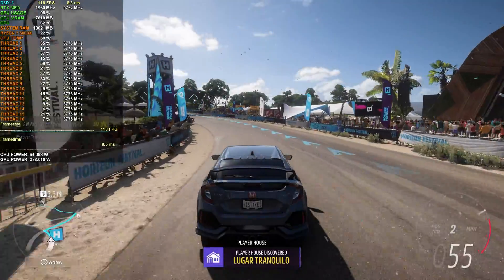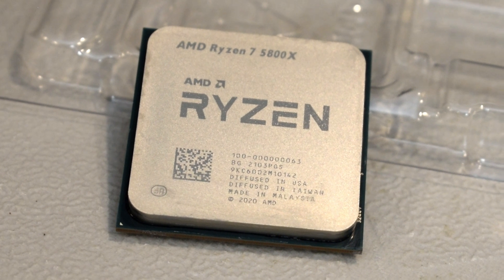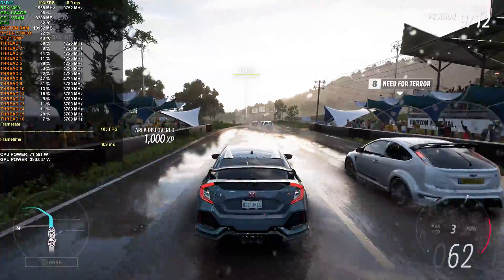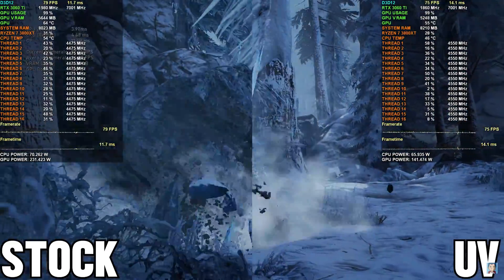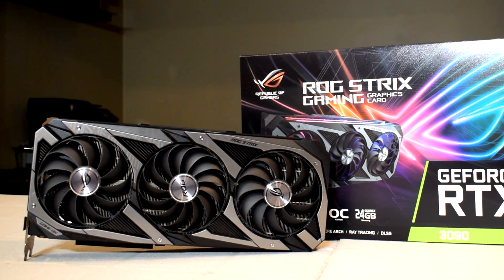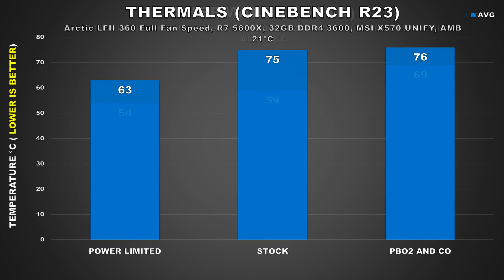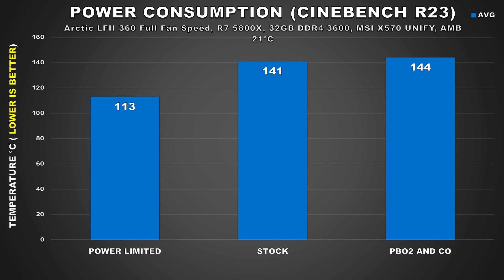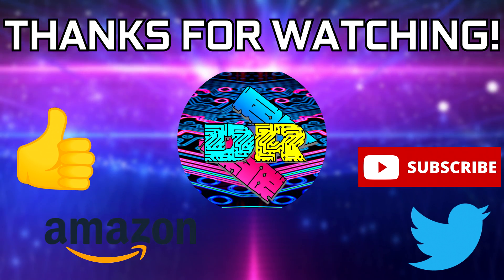Lower Temps and Power On Your Ryzen 7 5800X CPU Without Losing Gaming Performance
The ryzen 7 5800X is known for running hot and power hungry. I assume due to binning a lot of users ended up receiving samples which just have more power shoved into them than what’s necessary for maintaining near stock performance. You can easily alter your power limits and significantly reduce power, lower temps, and reduce noise for your chip while also keep the same stock gaming performance.

⭐ ⭐ ⭐Pick up an RTX 3080 Graphics card here ⭐ ⭐ ⭐

Personal RIG
CPU: AMD Ryzen 9 5900X
CPU Cooler: Thermaltake TH360 SNOW
RAM: G Skill Trident Z 32GB(4x8GB) 3600MHz CL14
Motherboard: Gigabyte X570 Aorus Master
Graphics Card: EVGA RTX 2080 XC Gaming Watercooled
SSD1: Samsung 970 EVO Plus 1TB
SSD2: Samsung 950 Pro 512GB
SSD3: Crucial MX 300 525GB
HDD2: Western Digital Caviar Blue 1TB
HDD3: Seagate Barracuda 3TB
PSU: Corsair RM850X
CASE: Thermaltake View 51 Snow
Monitor: BenQ XL2730Z 144Hz 1440P
OS: Windows 10 Pro 64-bit